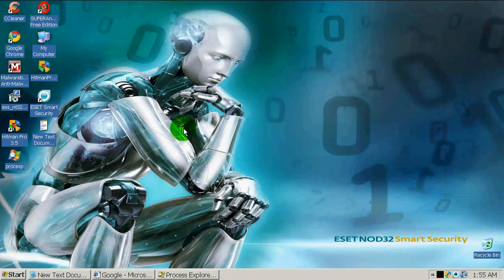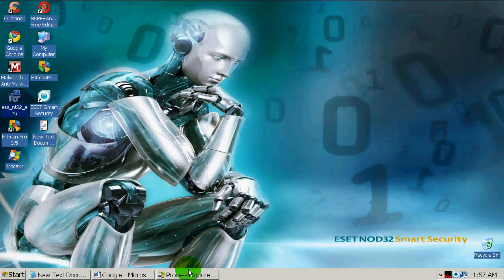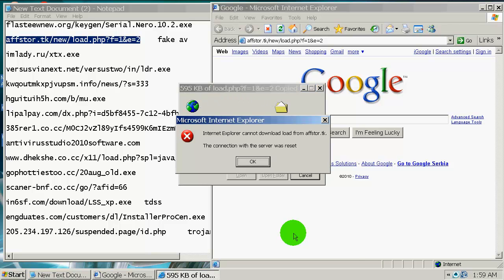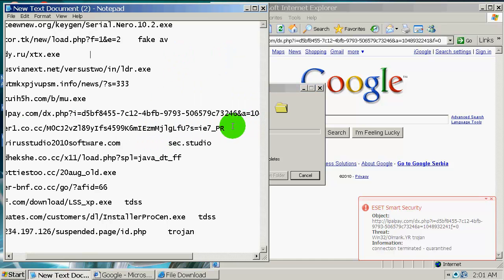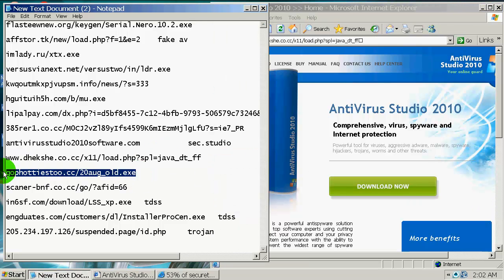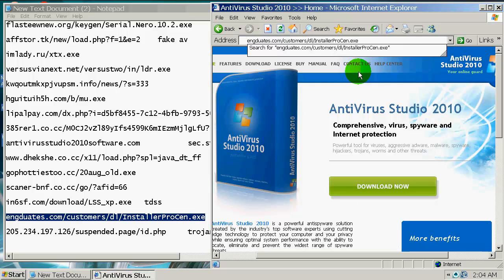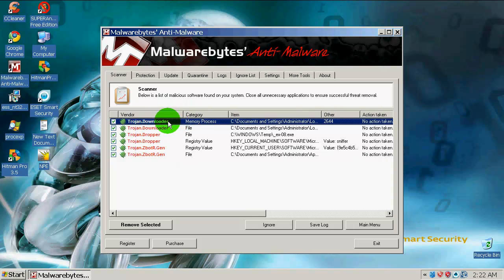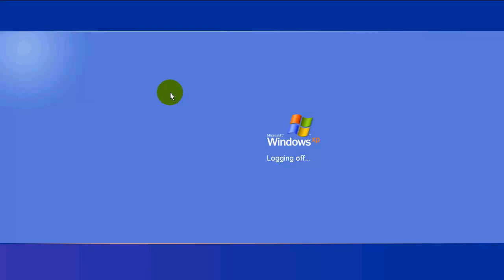Eset Smart Security 4.2 review and prevention test